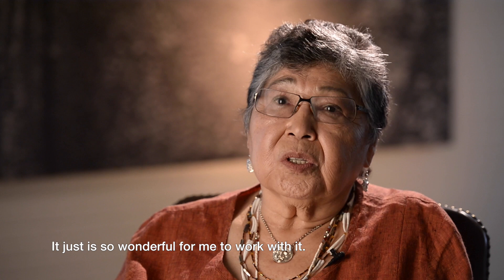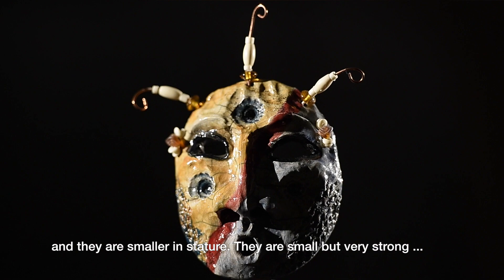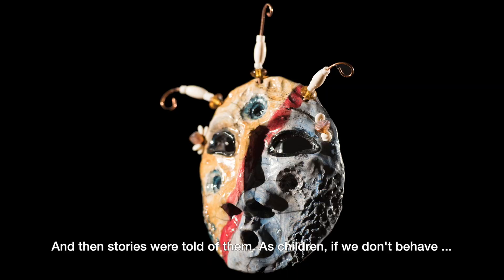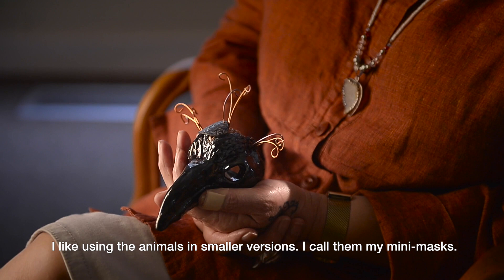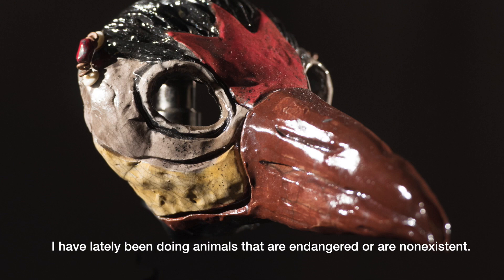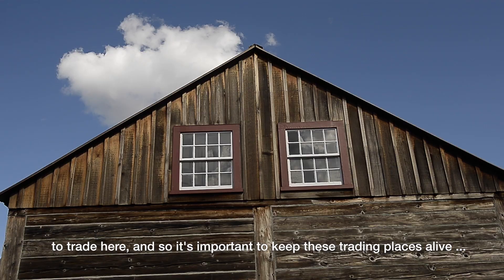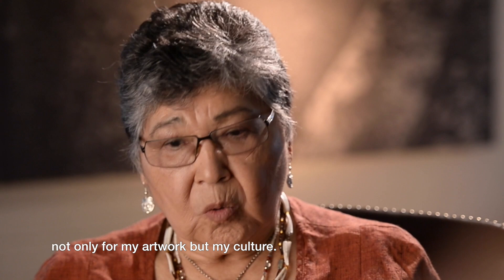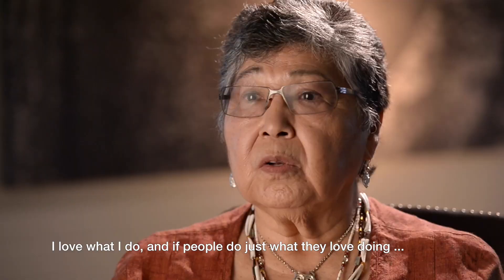Lillian Pitt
Lillian Pitt, a Pacific Northwest Native American artist who was born and raised on Oregon's Warm Springs reservation, discusses her artwork for a 2015 exhibit at Fort Vancouver National Historic Site.